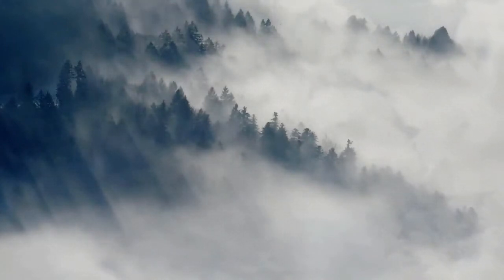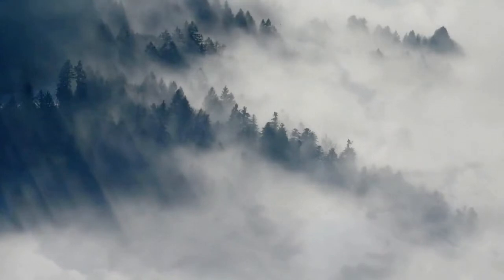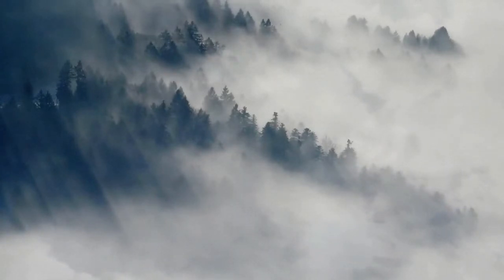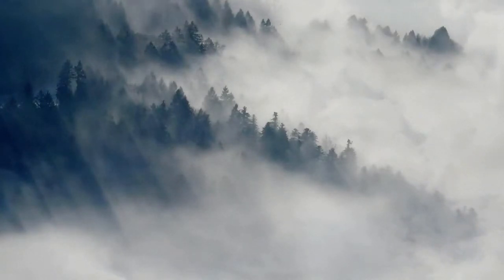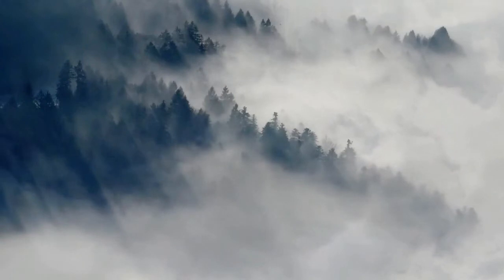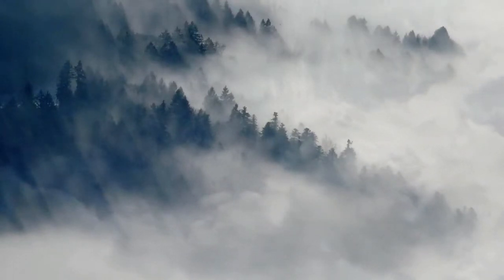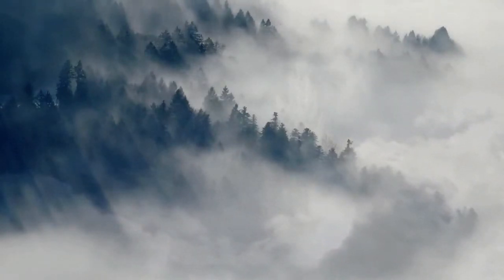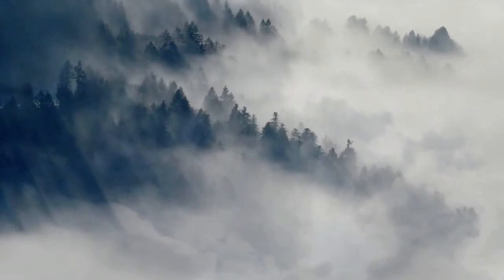Dickens Pattern Guided Meditation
In this special practice, Stephen guides through a meditation-based Dickens Pattern, an exercise which helps to reaffirm and create strong emotional attachment to the desire to change and our goals

Resources:
- None